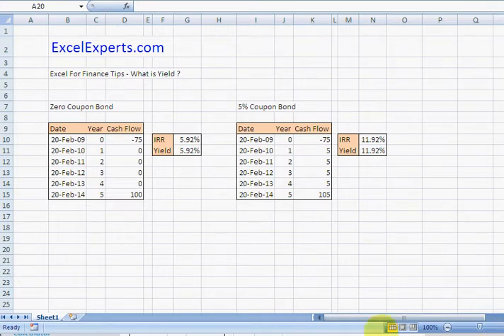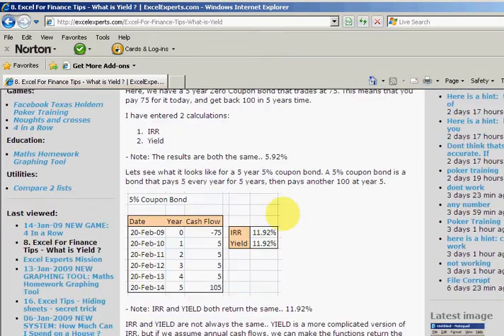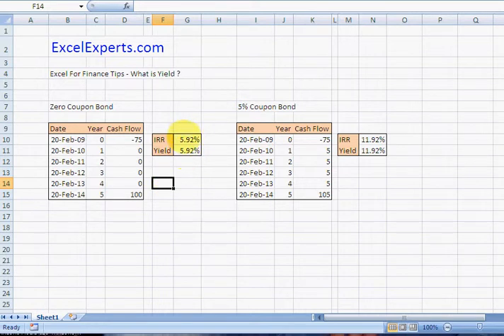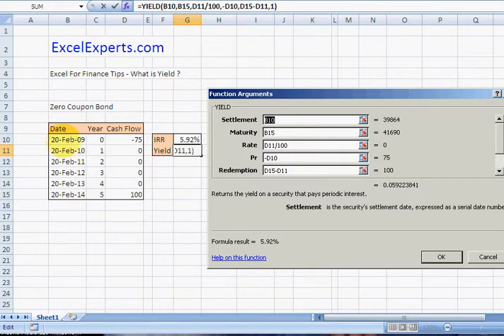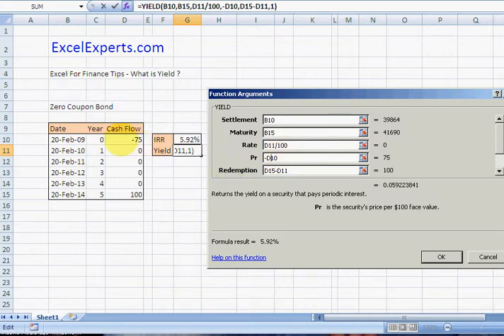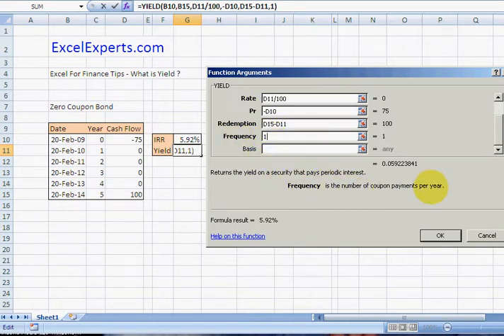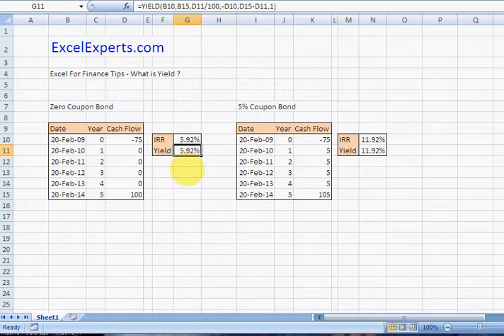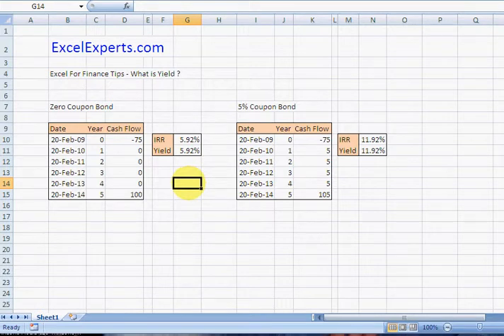ExcelExperts.com - Excel For Finance Tips - What is Yield ?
ExcelExperts.com brings you training video on: Excel For Finance Tips - What is Yield ?